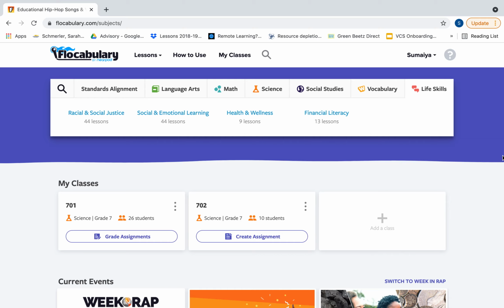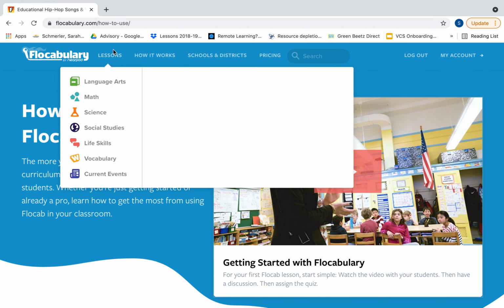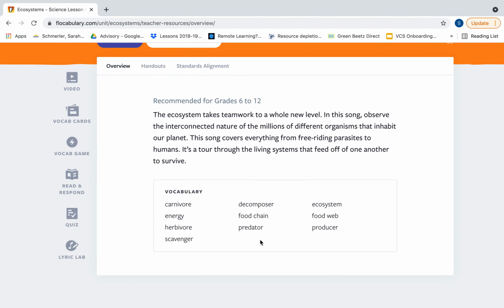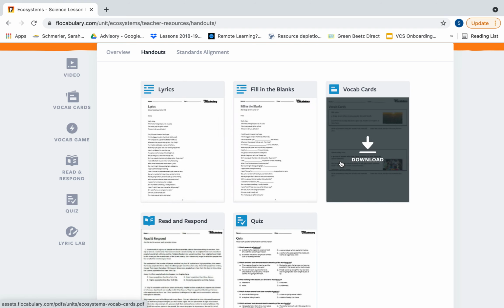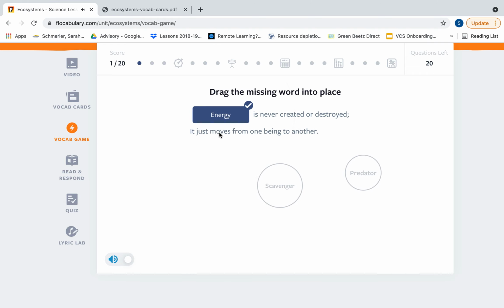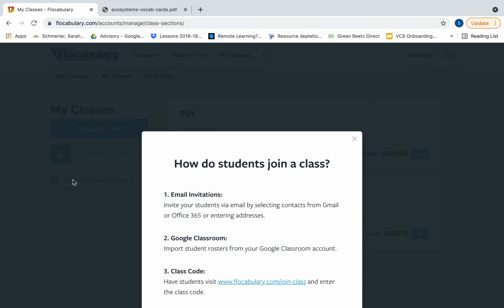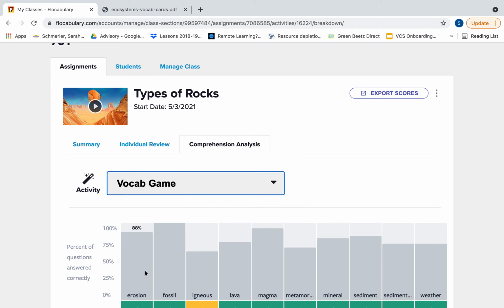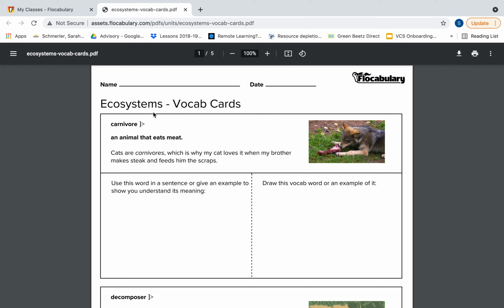Flocabulary Overview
This video will review the resources available on Flocabulary.com.